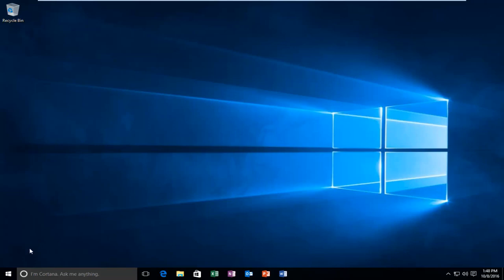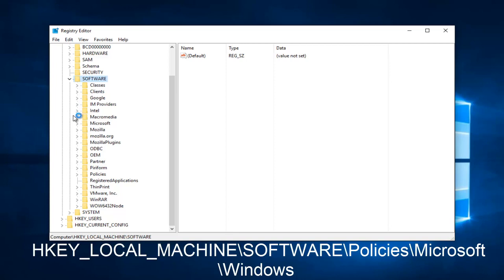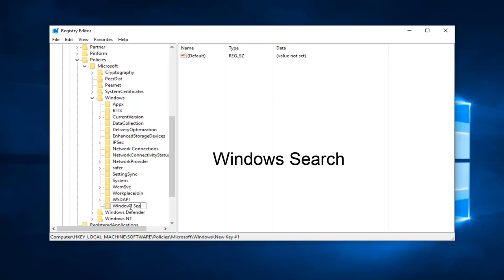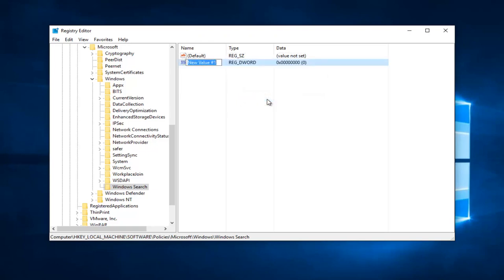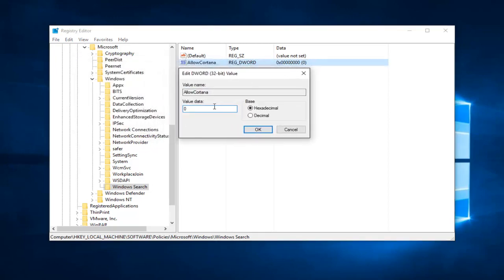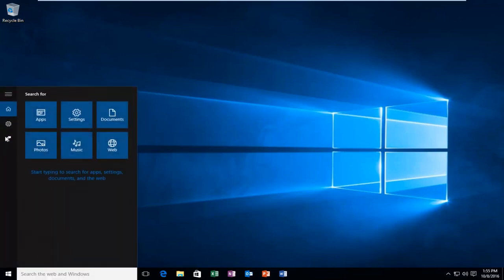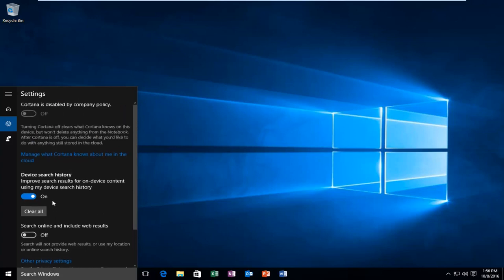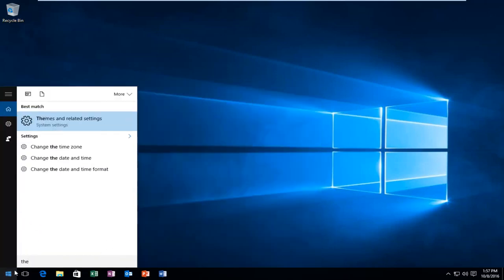How To Permanently Disable Cortana In Windows 10 [Tutorial]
In this brief tutorial I will be showing how to disable Cortana in Windows 10. I have heard that for some Cortana is turning itself back on over the Anniversary Update was released by Microsoft. In this tutorial I will be show how to (hopefully) permanently disable Cortana on Windows 10.